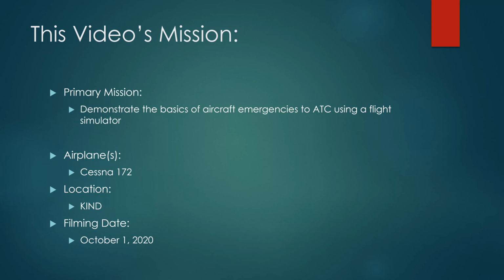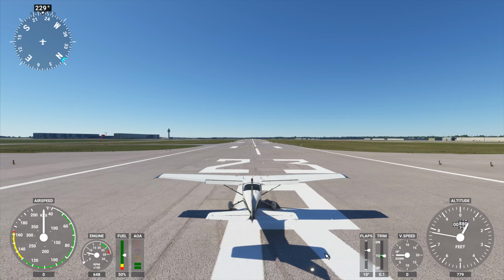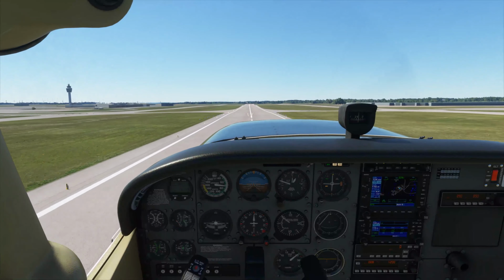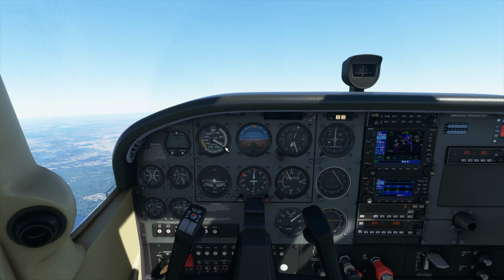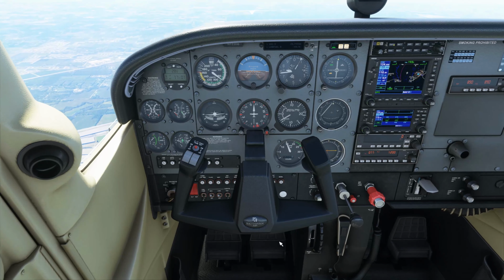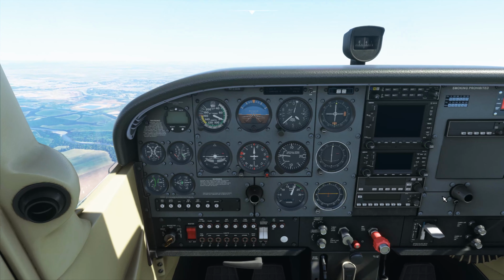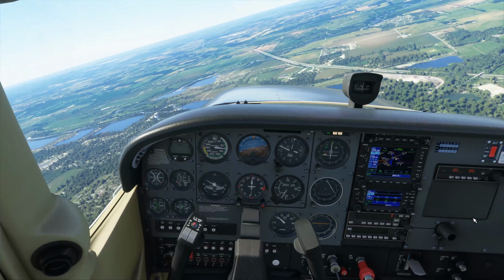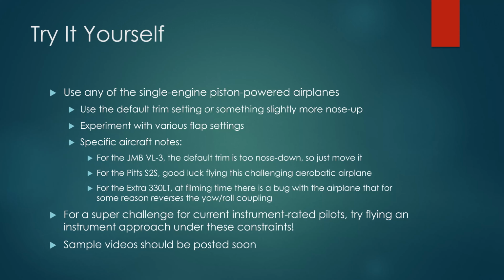Flight One -- C172 at KIND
In this video, I fly an analog-instrument Cessna 172 around Indianapolis, demonstrating the very basics of flight for air traffic controllers, ending with an emergency landing even though most of the basic flight controls are locked in place.

I'm Dean Brown, an air traffic controller since 1990, a pilot since 1982, and a flight instructor since 2006. Since 2009, I have also been conducting specific research into the question of how air traffic controllers can best assist pilots experiencing inflight emergencies. In an effort to spark discussion among my fellow air traffic controllers about how we can best help pilots during these potentially life-threatening situations, these videos represent my own informed views about what I would do if I was the air traffic controller on frequency in a wide variety of situations, and by extension are meant to express what I think other controllers should consider doing.

The views in these videos are mine, and do not reflect official FAA policy.

This generation of these videos are all presented as "drafts" because these are complicated topics that require judgment calls by air traffic controllers, and frankly the ideas will improve by being more thoroughly vetted. Viewers are encouraged to constructively criticize my views so that later editions of the videos can be improved either by me or perhaps by an official FAA team should the FAA desire to use a future improved version of these materials as the basis for a formal course for controllers.

In 2016, the NTSB published Safety Recommendations A-16-018 and A-16-019 recommending better training for air traffic controllers about how to handle inflight emergencies effectively. These videos are NOT a formal response to those recommendations contained in Safety Recommendation Report ASR-16-004 because they are not an official FAA product. However, if and when the FAA might chose to use the content in these videos, I argue that these two safety recommendations would be easily met.

For the record, I have created these videos on my own time, on my own dime, and at my own initiative. My goal is simply to improve aviation safety, and I receive no financial benefit from the production of these videos.

These videos are being uploaded to YouTube as "unlisted" videos. As such, they will not be accidentally found by people in the general public, as it takes a link to get to each video. At the time of uploading, it is expected that viewers would normally come to the videos by following the links provided at the zid.goodcarma.net website, though links to the videos could be saved on viewer playlists or otherwise shared. For example, a Local Safety Council could include a link to a video in a SAFE Discussion powerpoint. The videos are intentionally not "public" so as to greatly restrict their viewership, and are intentionally not "private" because then it would require specific invitations for each viewer to see each video.